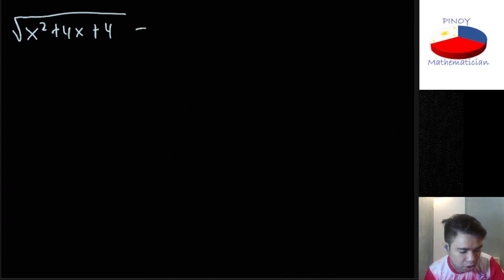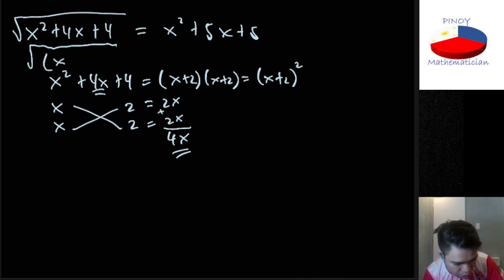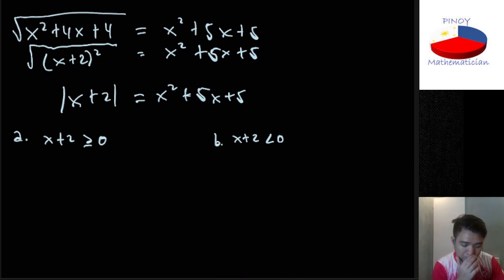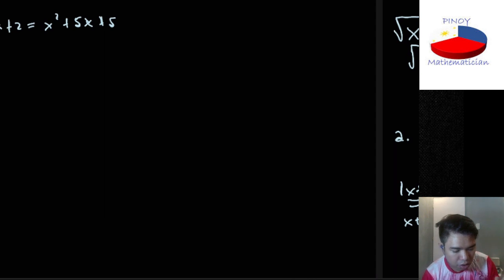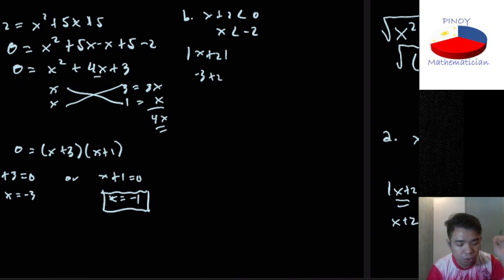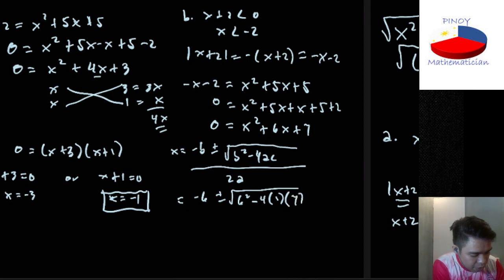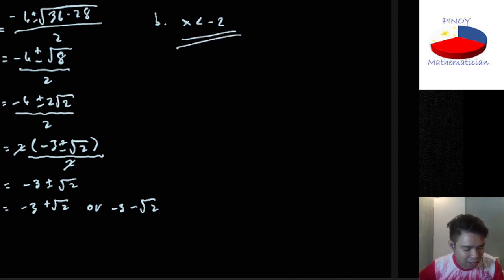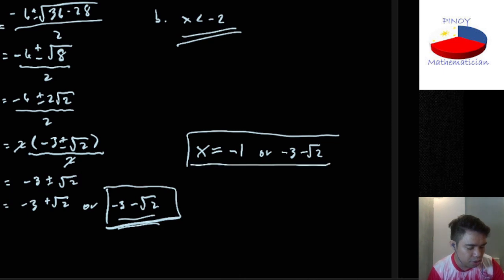Insanely Hard Math Problem Involving Quadratic Equation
Simple explanation on how to solve the given difficult quadratic equation.